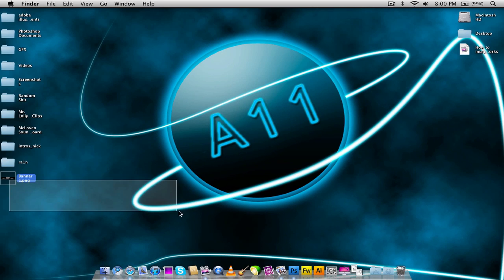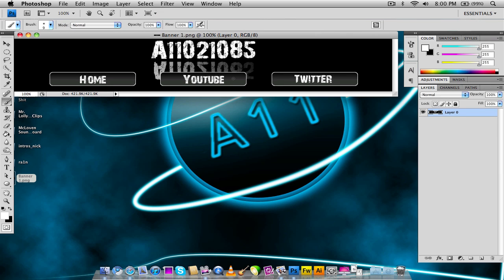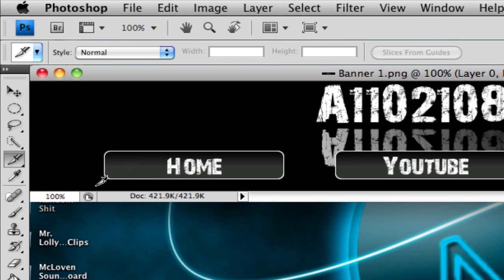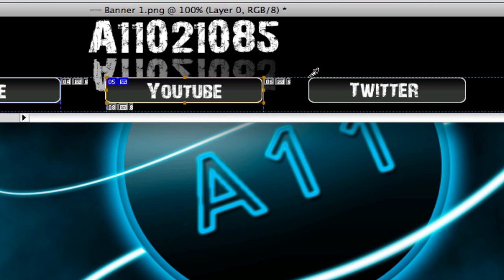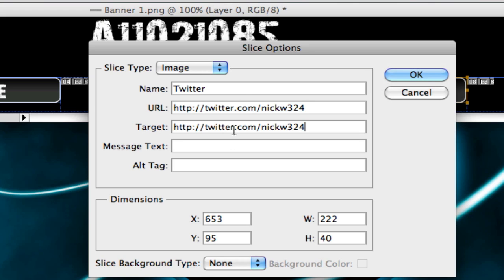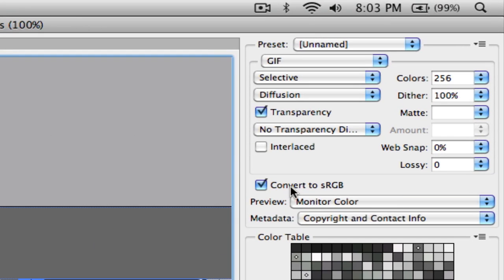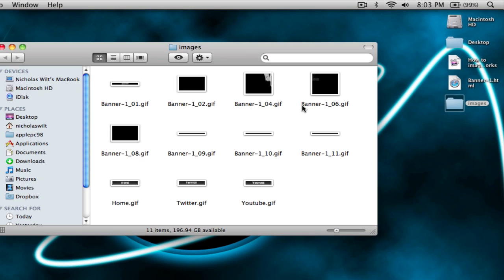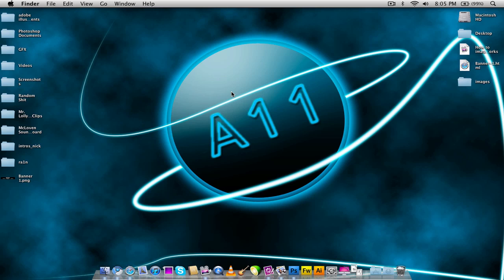How to image map in adobe photoshop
Heres how to image map in fireworks